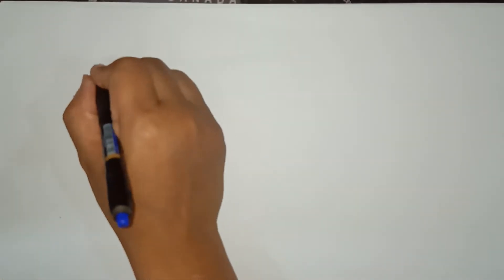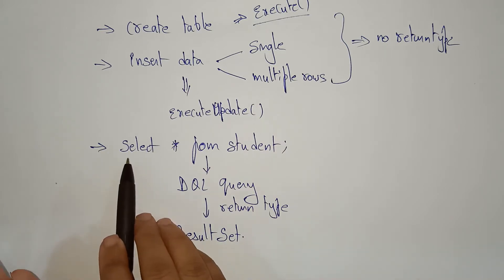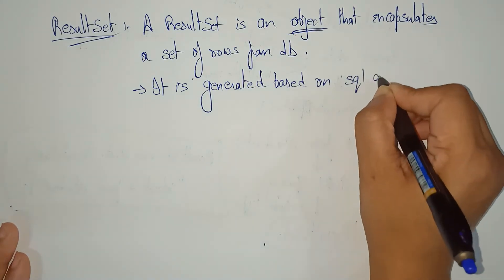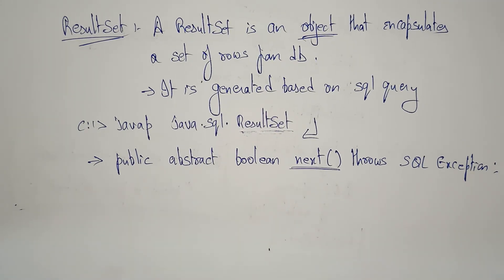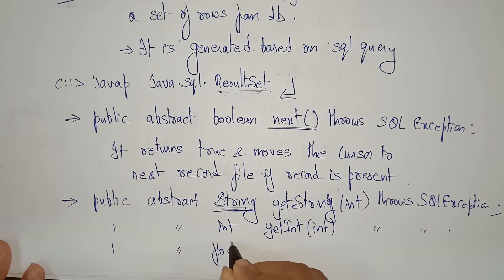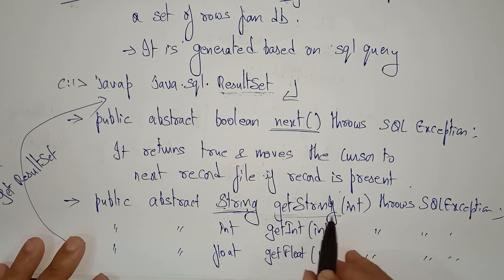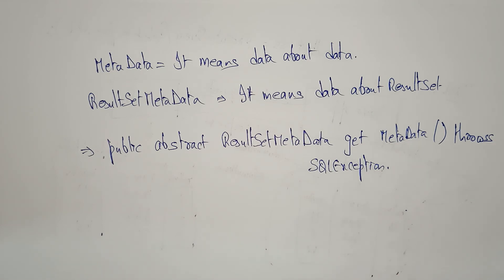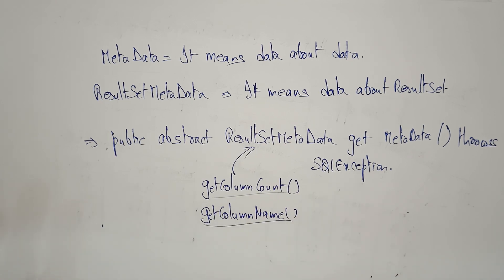How to use Select command in JDBC program| lec 7 | Advanced Java| BhanuPriya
The above video explains about how to use select query in jdbc program,
What methods to call or use to retrieve data from database using jdbc program,